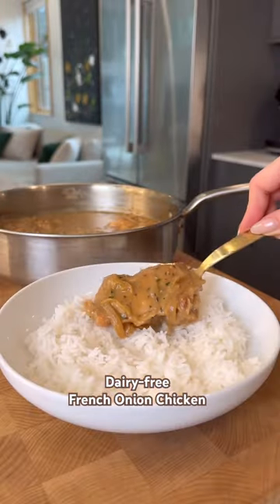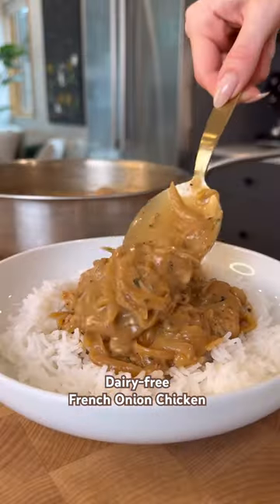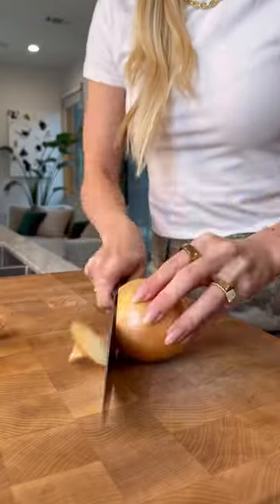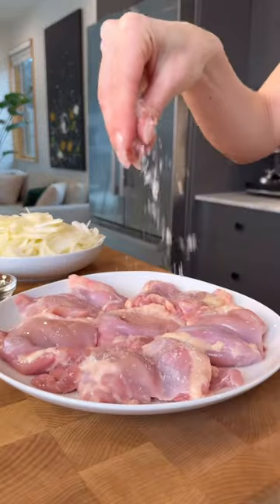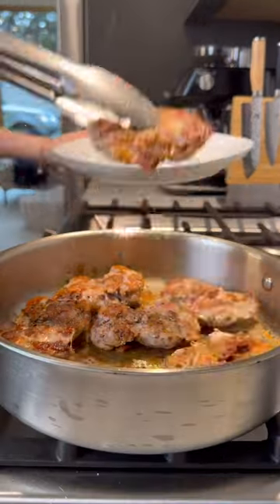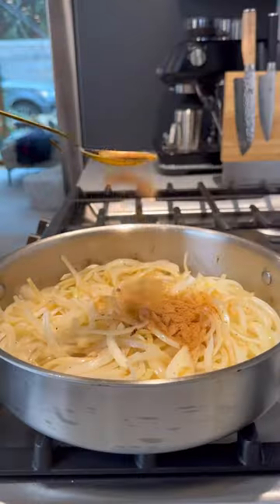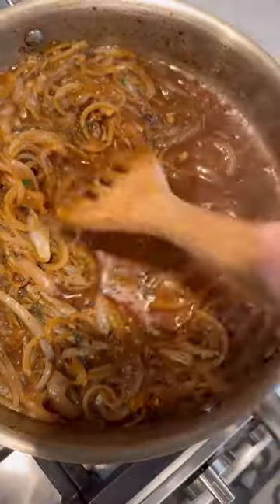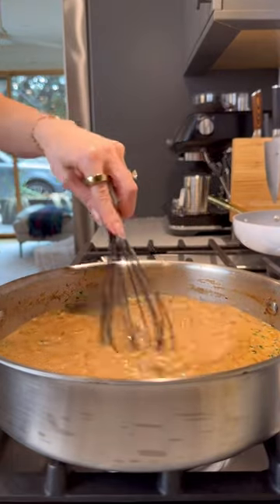DAIRY-FREE FRENCH ONION CHICKEN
FRENCH ONION CHICKEN (dairy-free)✨ this saucy, one-skillet chicken recipe quickly became one of my favorite comforting chicken dishes! If you love the unmistakably sweet and savory flavor of french onion soup, you're going to adore this french onion chicken.

Ingredients:
1 1/2 - 2 lbs boneless skinless chicken thighs
3 tbsp avocado oil
3 large sweet onions, halved and sliced into thin half moon
2 cloves garlic, minced
1 bay leaf
2 tsp coconut sugar
2 tbsp fresh thyme leaves, roughly chopped
15 oz can unsweetened coconut milk
1 cup chicken bone broth + 2 tbsp to create a slurry with the starch
1 1/2 tbsp arrowroot starch or corn starch

Directions:
Season your chicken thighs on both sides with salt and pepper
Heat 2 tbsp of avocado oil in a large skillet over medium high heat
Add your chicken to the skillet and sear on both sides for 5 minutes until nice and golden
Remove from skillet, turn the heat to medium, and add another tbsp of avocado oil along with your onions
Stir the onions, scraping up any pieces stuck to the pan, and cook for a few minutes then add your bay leaf and coconut sugar and cook, stirring occasionally, for 15 minutes until the onions are golden brown, adding the garlic and thyme in the last 3 minutes
Add the coconut milk and 1 cup of bone broth, allowing the liquid to deglaze the pan, and bring to a simmer
Combine the arrowroot starch and remaining 2 tbsp of chicken broth in a small glass or dish and whisk until no lumps remain
Whisk the arrowroot slurry into the creamy onion mixture and cook for a few minutes until thickened
Remove the bay leaf and add chicken back to sauce, turning to coat, and simmer for another 3-5 minutes

Follow for more simple, healthy recipes!